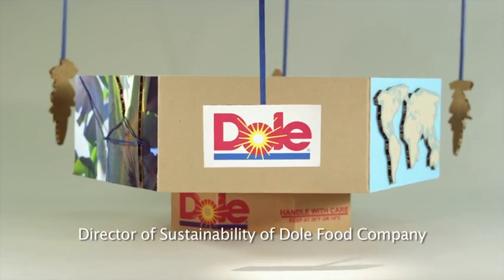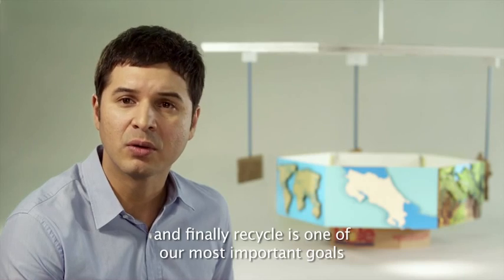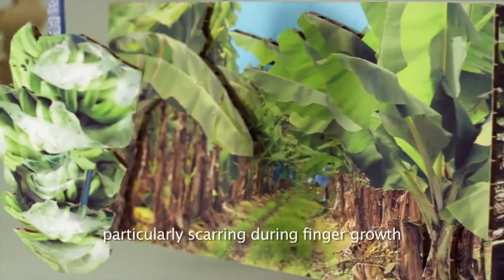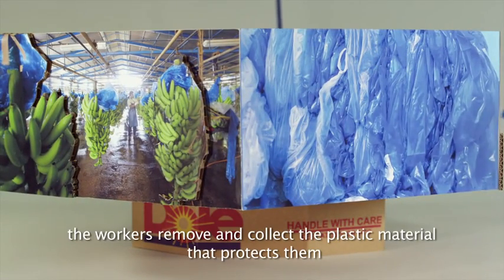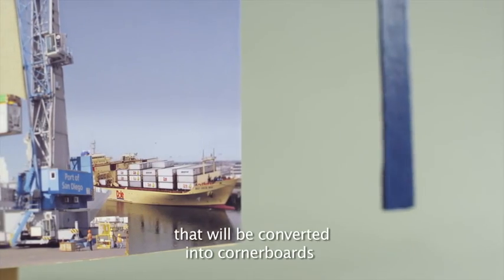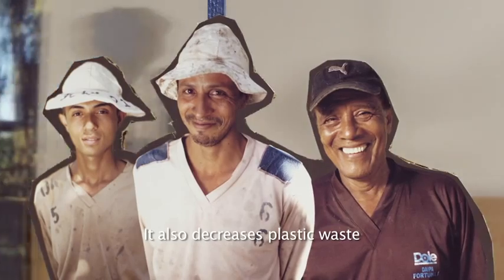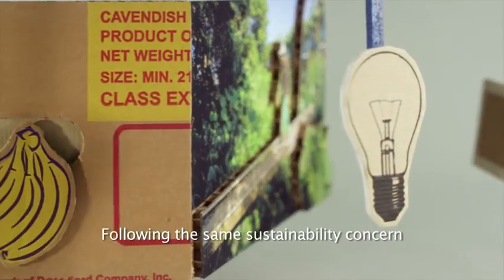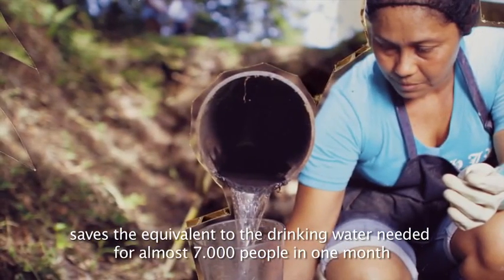How do we recycle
Dole uses plastic covers to protect the growing fruit. As much plastic waste as possible is collected, sorted and reused or compressed into bales and recycled. Watch the video to find out how.